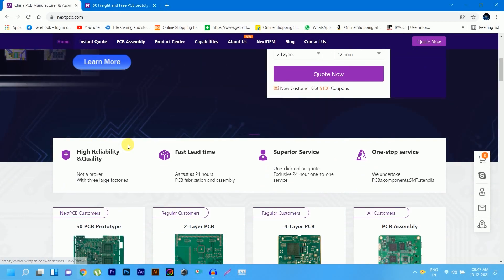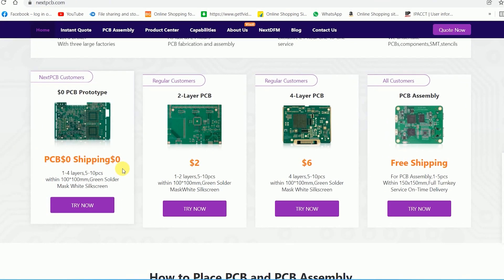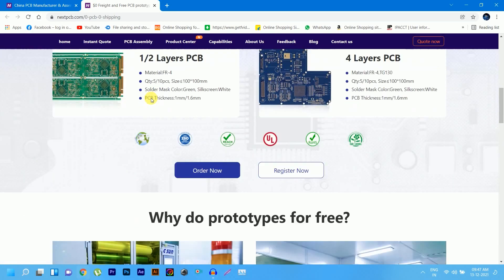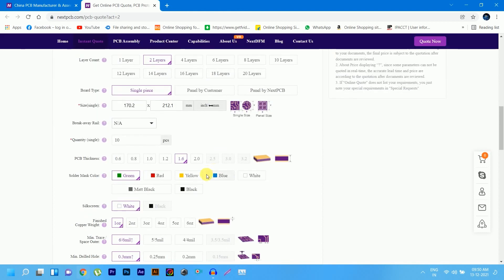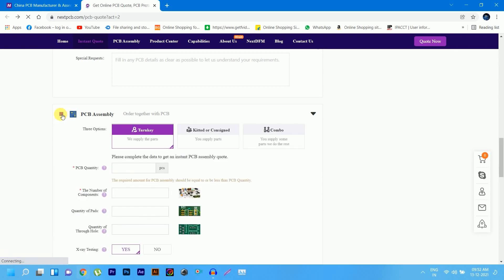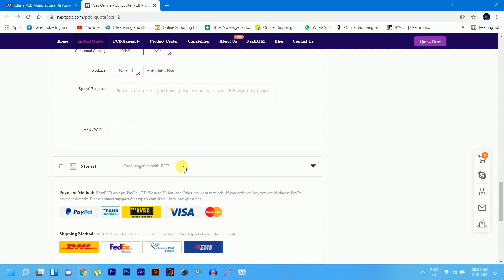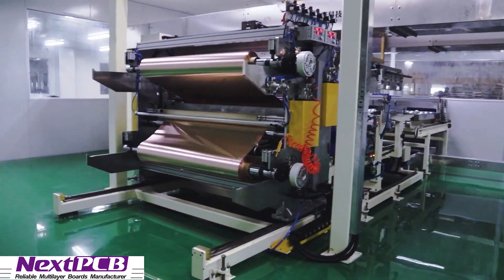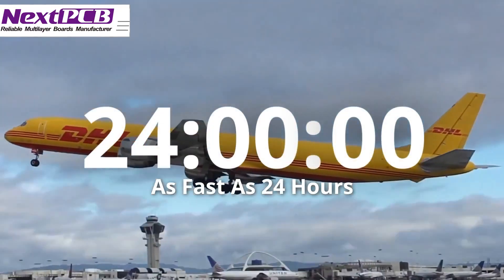How To Make A DIY Arduino Obstacle Avoiding Car At Home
Only 0$ for 1-4 layer PCB Prototypes:
Hello Guys, In this tutorial, I am going to show you how to make a DIY Arduino Obstacle Avoiding Car.
Required Materials-
(1)BO Motor & Wheel
(2)Arduino uno
(3)Adafruit Shield
(4)Servo Motor
(5)Ultrasonic Sensor
Code,Diagram